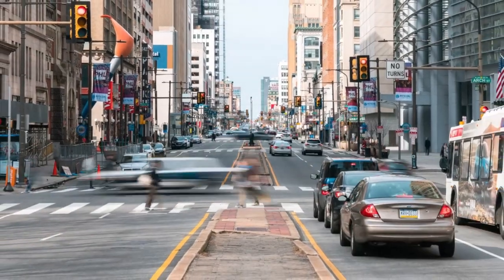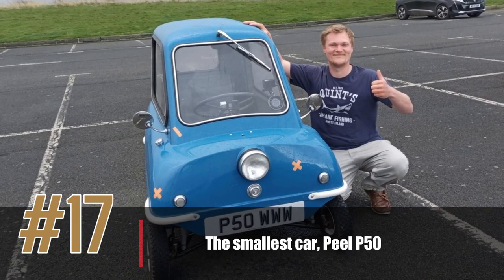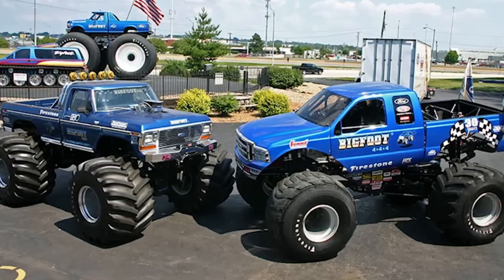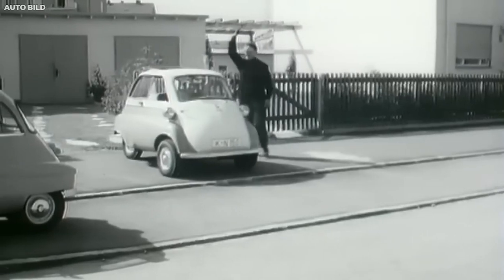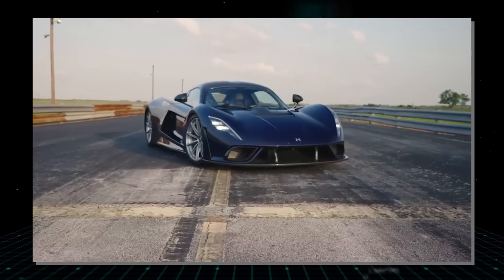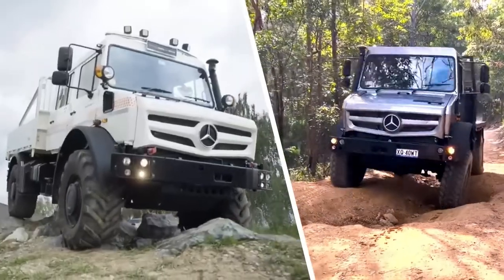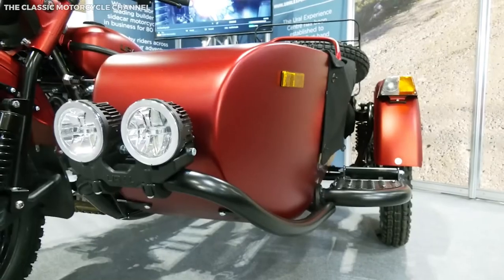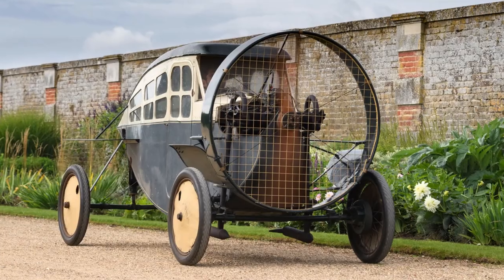Top 20 Most Unusual Vehicles in the World You Won't Believe Exist That Will Blow Your Mind!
We all know that cars come in different shapes, sizes, and colors. But have you ever seen a car shaped like a shoe? Or a car that can drive on water? There are some vehicles out there that are so unusual, they can be hard to believe. From the weird and wonderful to the downright bizarre, we've scoured the globe to bring you the Top 20 Most Unusual Vehicles in the World. These vehicles will truly blow your mind! Whether you're a car enthusiast or just looking for something to marvel at, this list is sure to have something for everyone. So buckle up and get ready to explore the wackiest and most wonderful vehicles out there!